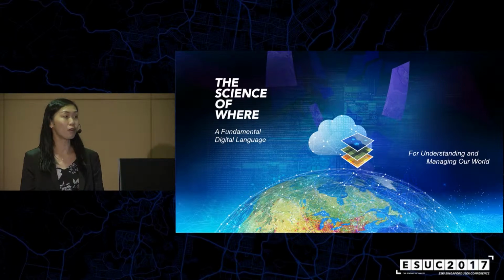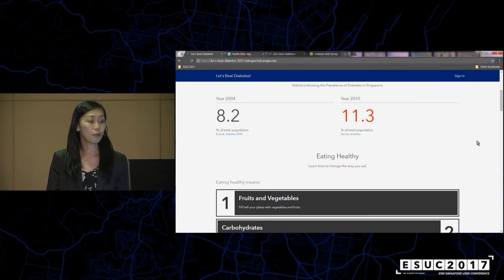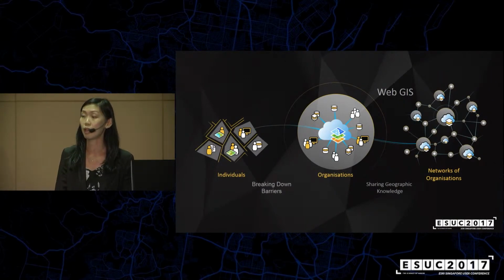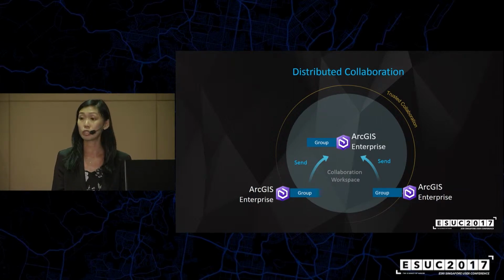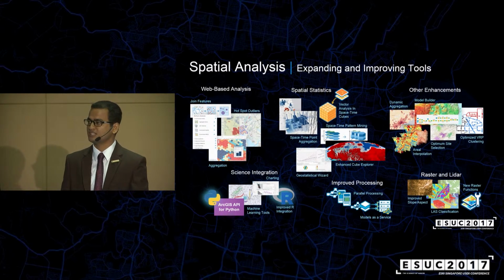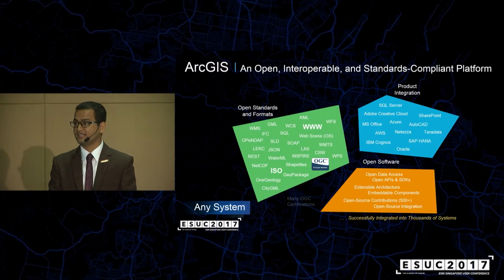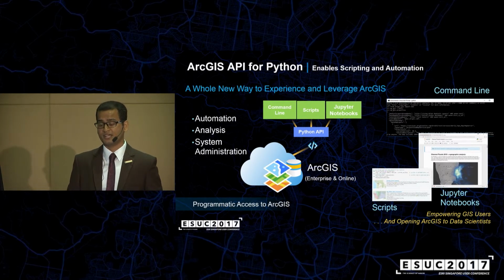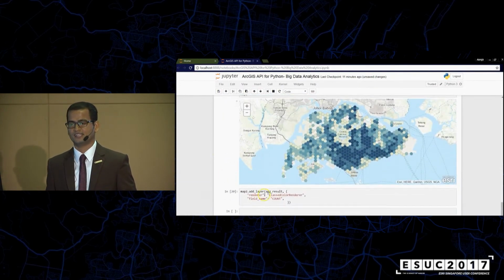The Science of Where: Looking to the future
We are moving from a static world to a smarter connected world where we can integrate data over real time bringing an unprecedented level of connectivity and creating powerful insights from massive data sets.